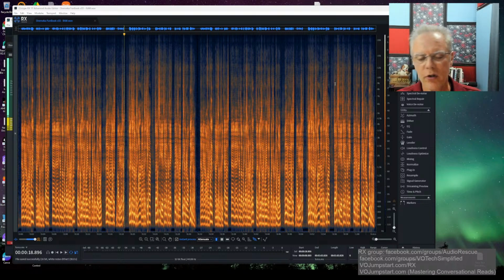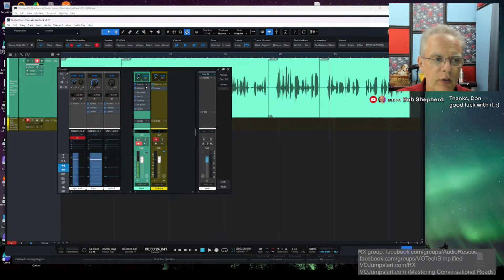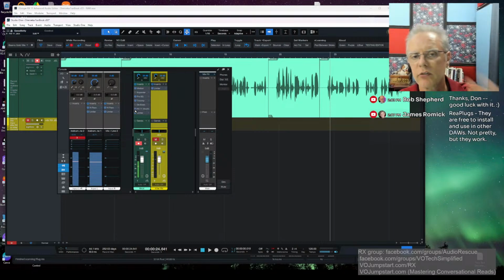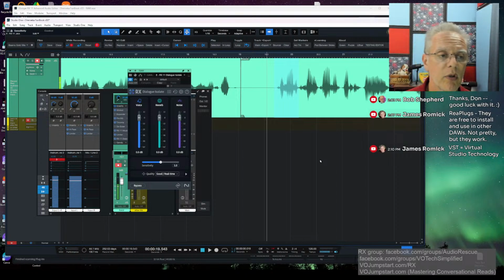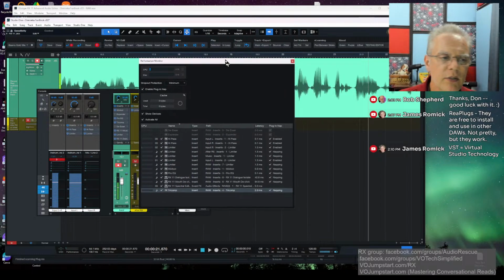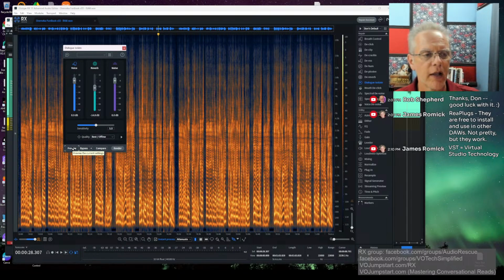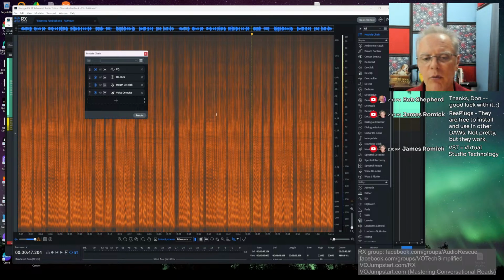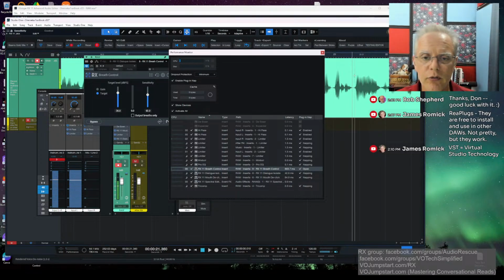VO Tech Simplified-LIVE: Live CHAT for Home Studios- RX Plug-ins vs Standalone Editor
Focusing on Performance in your Home Studio. Tech Stuff and more! Plus your live Q&A!
Using iZotope RX Plug-ins vs the Standalone Editor, plus LIVE Q&A. Simplify the details, discussing mics, interfaces, recording software, effects, mastered audio and more, all related to home studio performers.

Expert Advice via Live Chat! Make your tech easier, get back to performing.

Baarns has assisted a few thousand narrators and VO artists with tech advice for moving BEYOND the tech, into their performance. The tech is the ultimate support tool, but not the star of the show (You are!)

Don is a recognized expert and one of the world's best audio engineers for voice-related recordings. He's the engineer other engineers call for access to his Expert Ears and decades of recording experience.

Mentor and coach to thousands of voice talents, plus loves working with his dog (Vinnie), and a pickleball enthusiast, always working on health and fitness when not working toward home studio excellence.

Join us!

Tuesday, Jun 18, 2024 - 5 PM Eastern, 2 PM Pacific
5 PM Eastern
4 PM Central
3 PM Mountain
2 PM Pacific
10 PM London/UK (UTC)
11 PM Germany (CET)
2 AM UAE
9 AM Syndey, Australia

VOJumpstart.com
Facebook.com/groups/VOTechSimplified